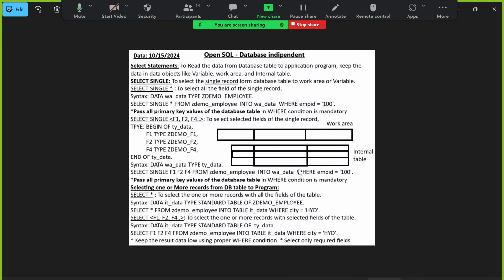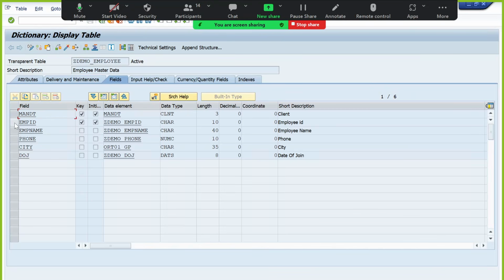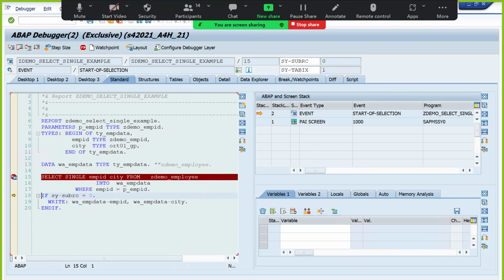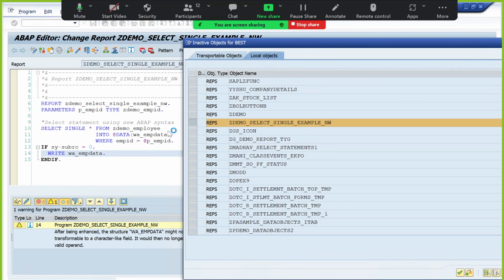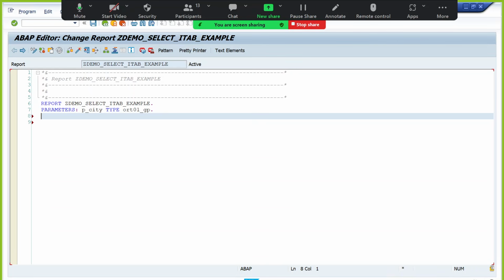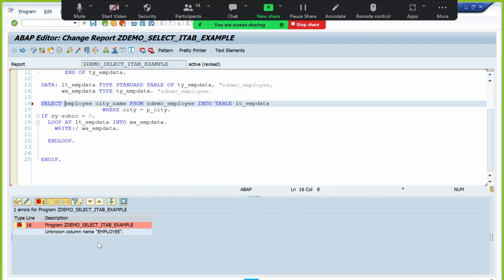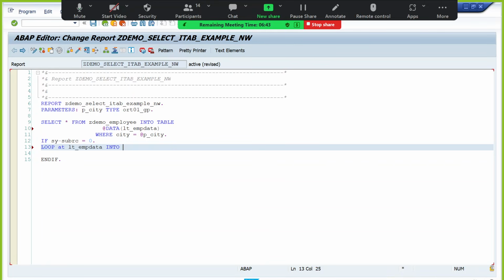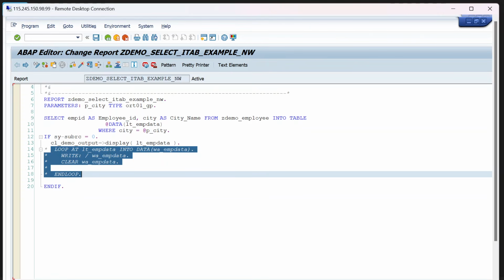B20.CL19. Select Statements in SAP ABAP and Inline Declarations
Select Statements in SAP ABAP and Inline Declarations
1. Select Single * , Select Single fields into work area
2. Select * , Select fields into internal tables
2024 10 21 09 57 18